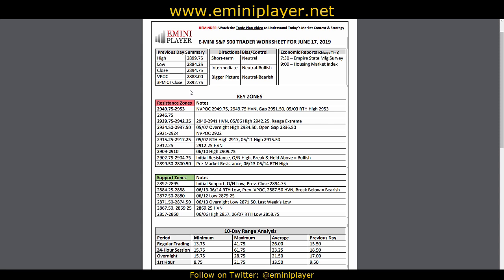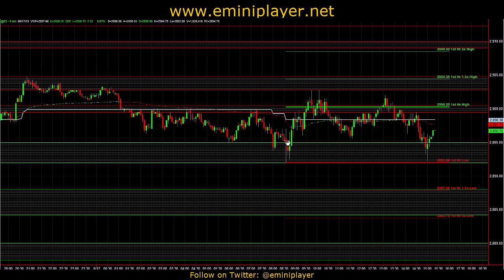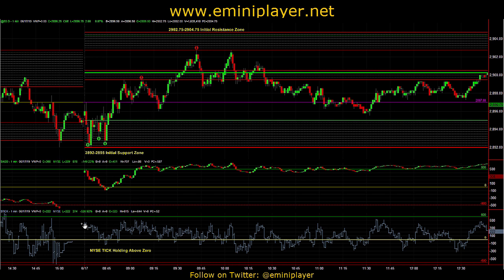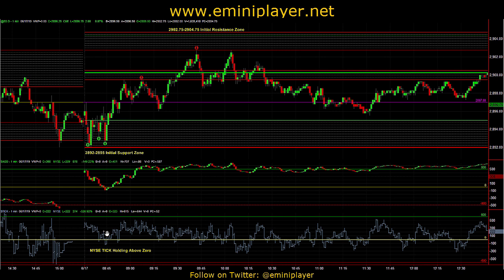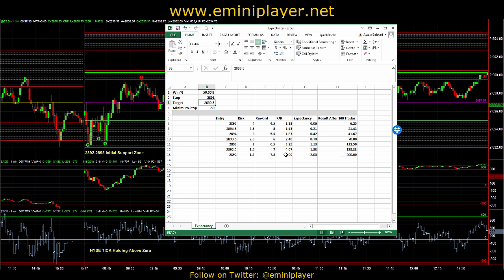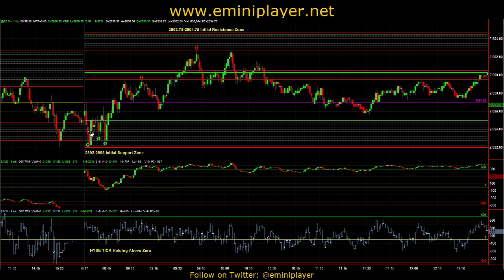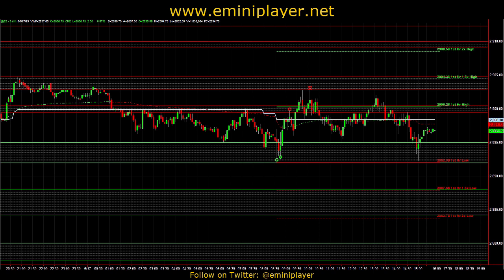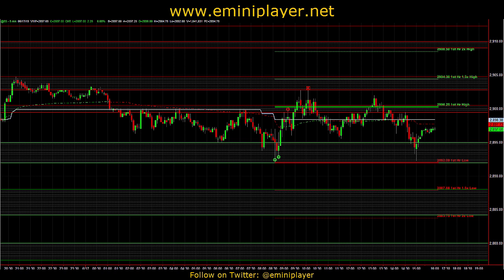06-17-2019 | E-mini S&P 500 Futures Live Recap (Expectancy)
In the Live Recap from June 17th, we dive into the concept of Expectancy.